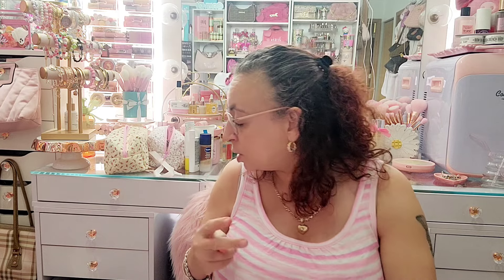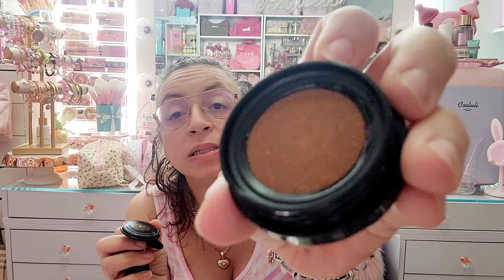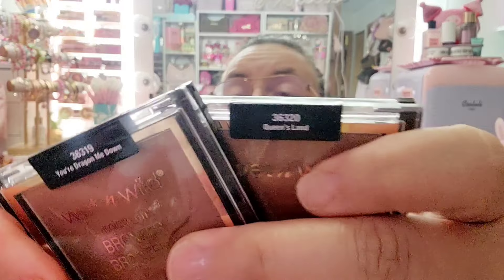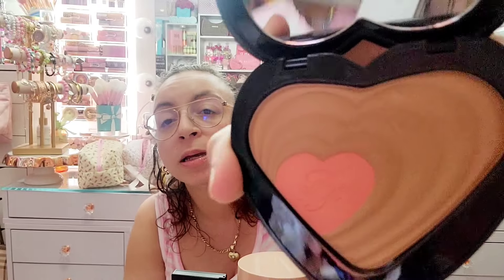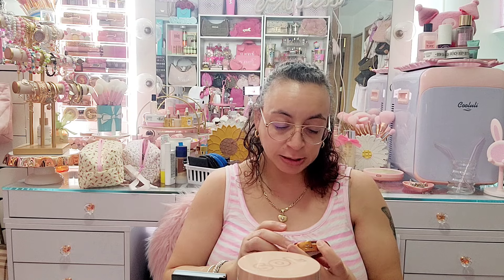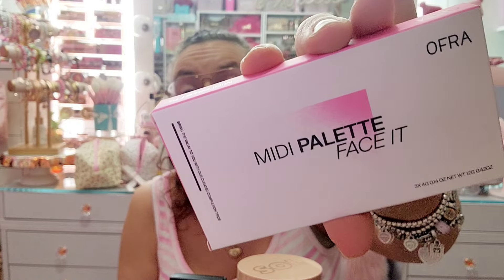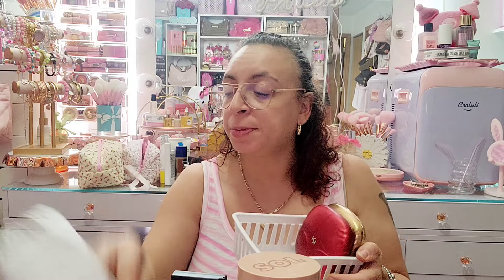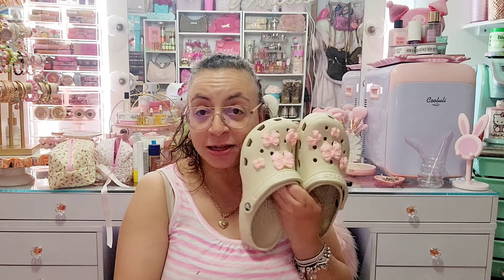Makeup Declutter Series Episode 6 (Bronzers)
Hey Besties!! Happy Easter🐣
Let's declutter some bronzers, shall we?!